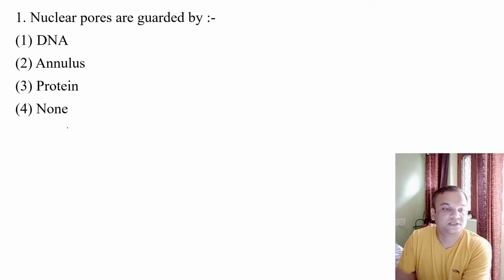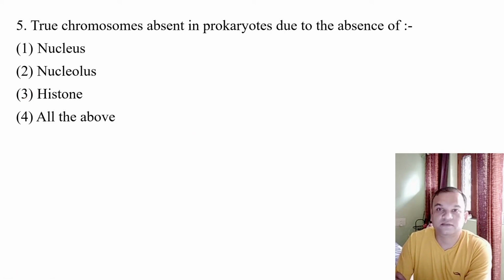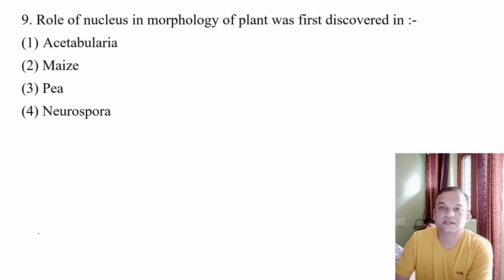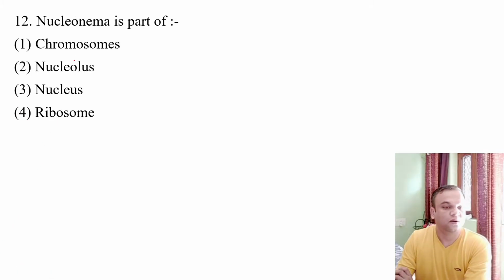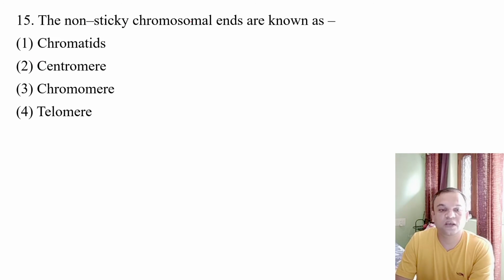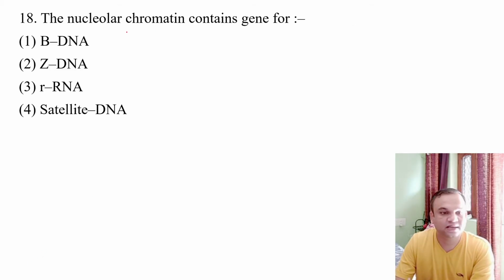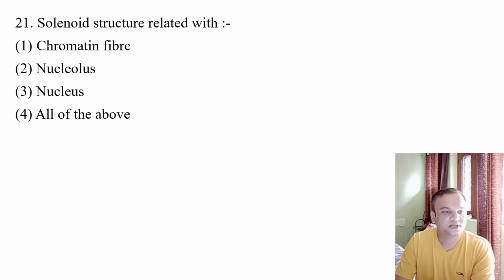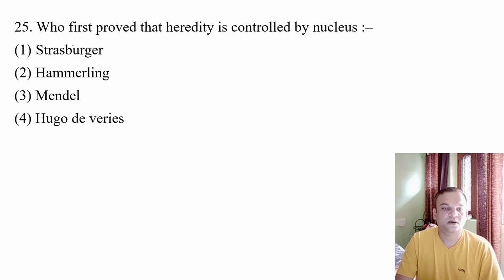NUCLEUS,NUCLEOLUS,CHROMOSOMES 25 MOST IMPORTANT MCQs PART 2 II CLASS XI II NEET 2022 II NEET CLEAN.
In this video lecture I have initiated the NEET Clean Series.
It will be exclusively for CLASS XI /XII Biology and NEET aspirants for year 2022.
NUCLEUS,NUCLEOLUS,CHROMOSOMES.
Most important MCQs from previous year Question papers and other resources will be explicitly discussed and explained.